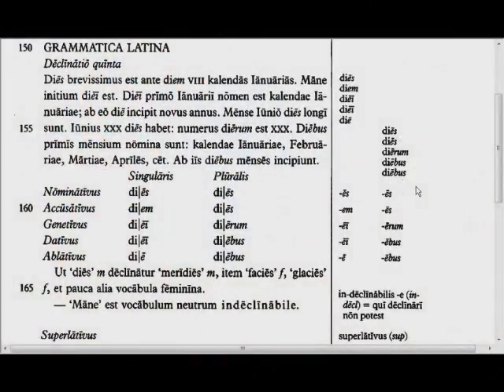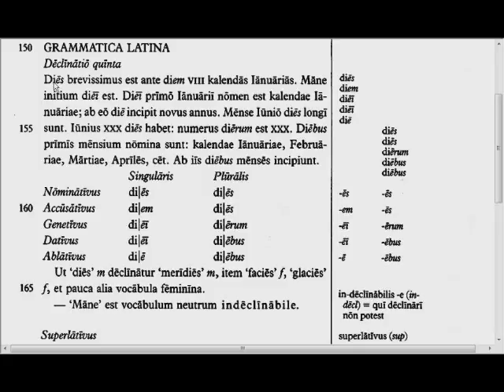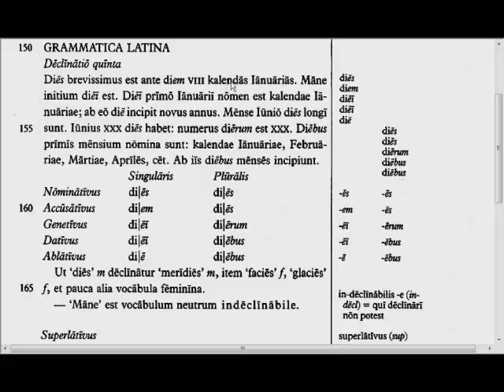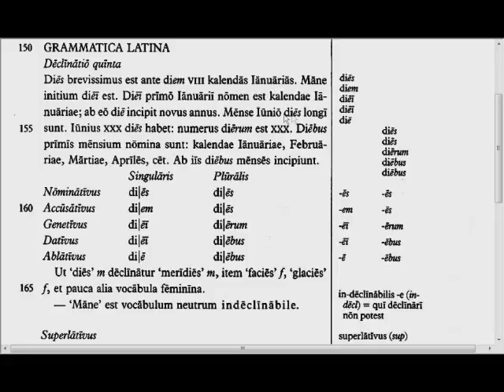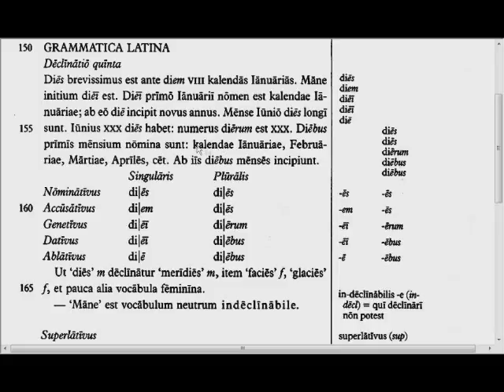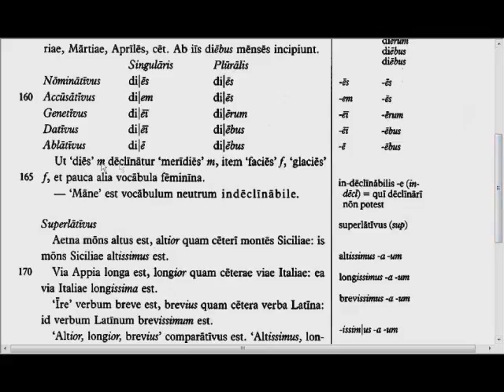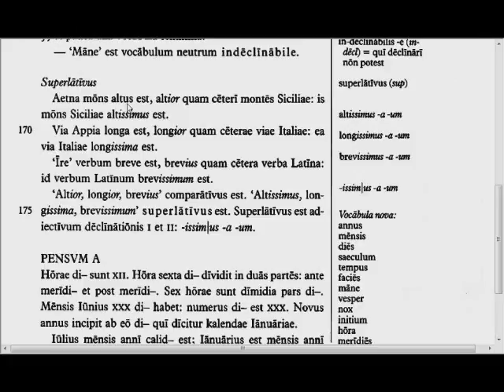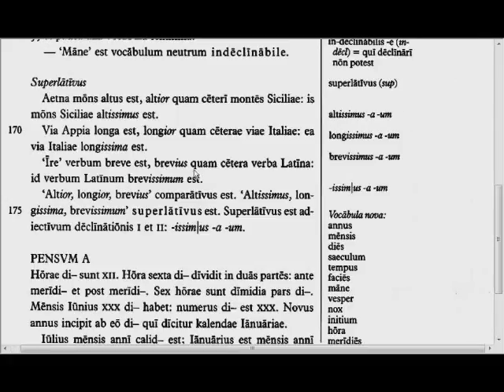Lingua - 13.G - Reading Tutorial